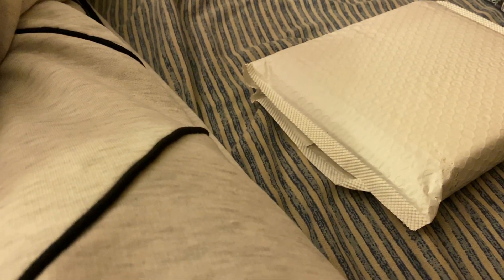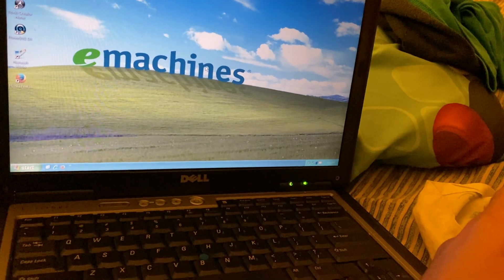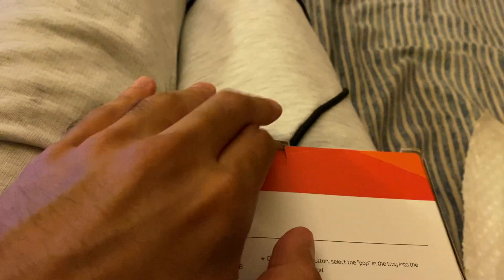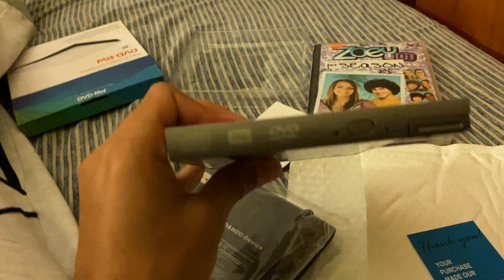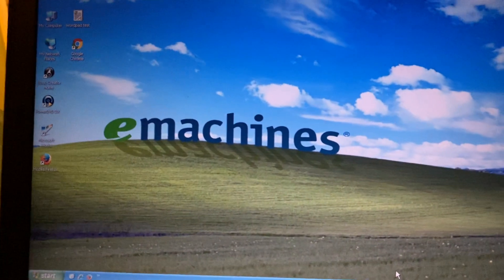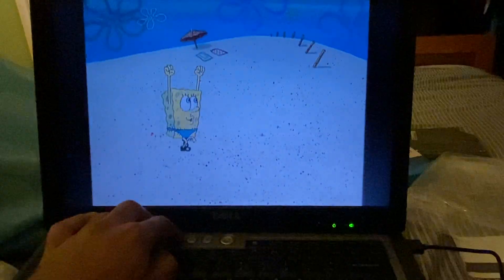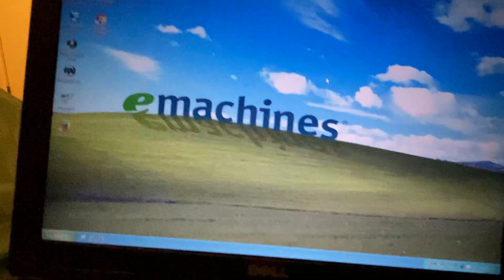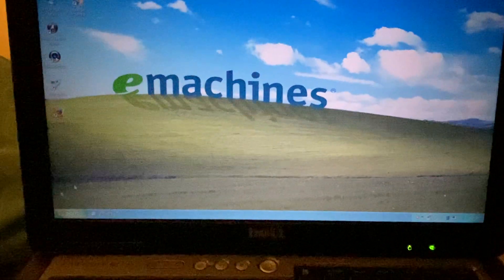External DVD Unboxing + My Windows XP Laptop Review + DVD Test